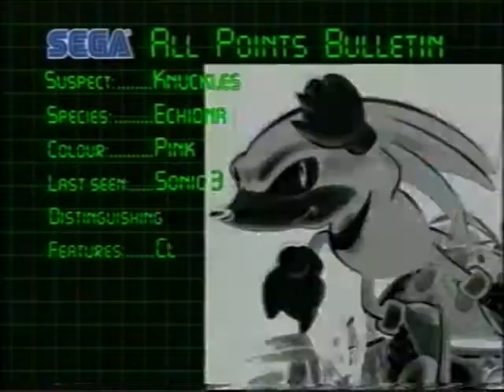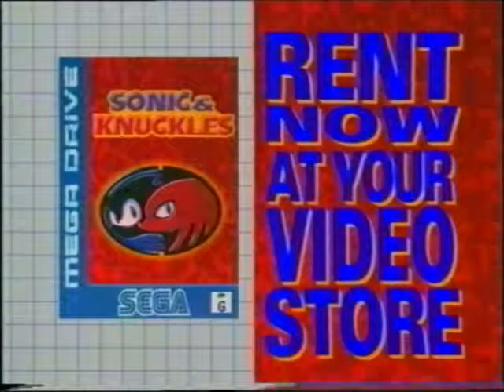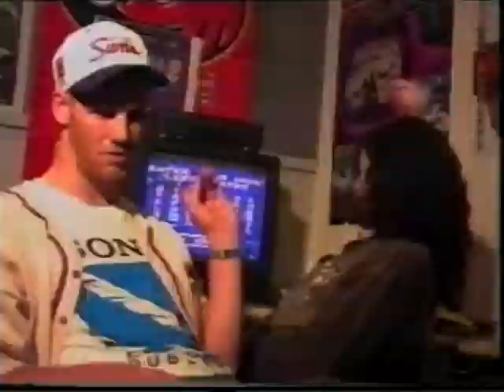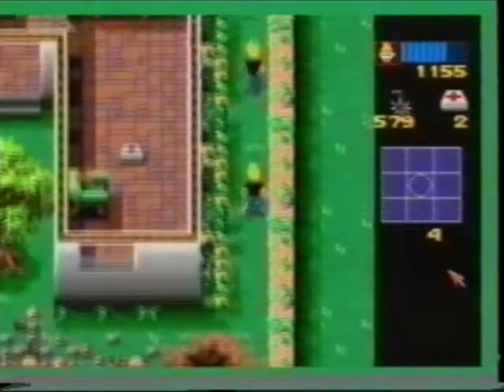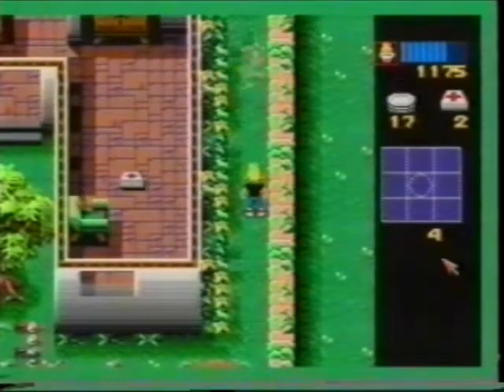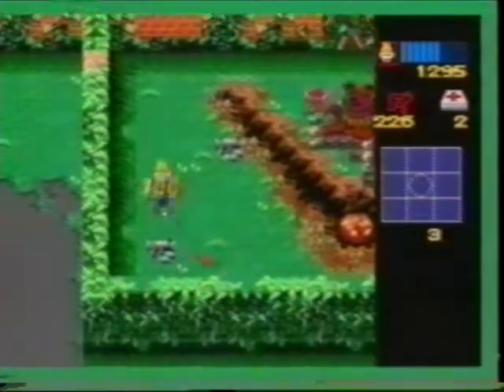The Zone Gaming TV Show (Episode 17)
Episode 17 Enjoy
Please S,L,C